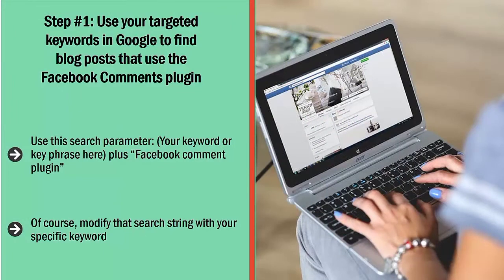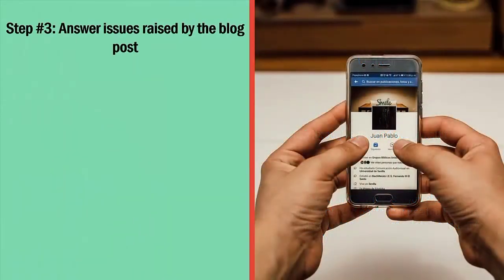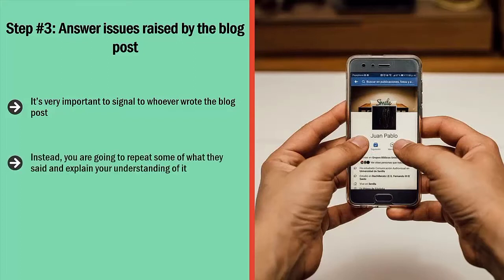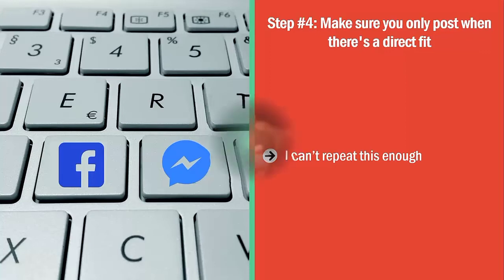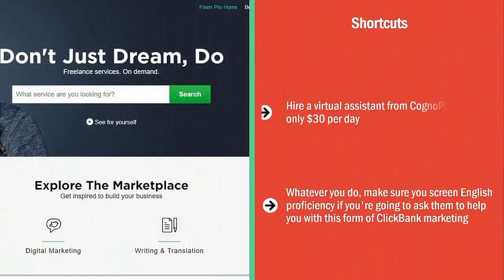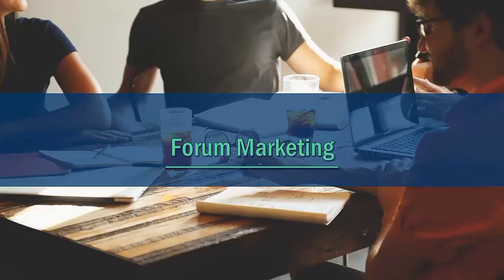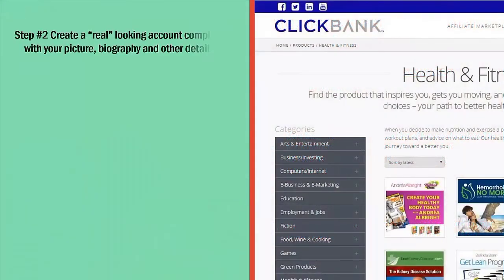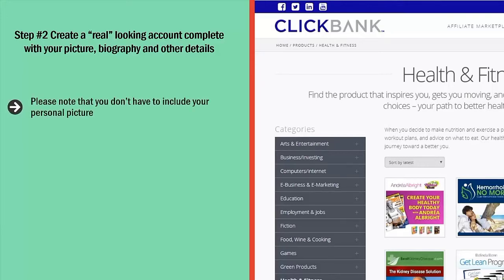Clickbank||Affiliated marketing course||part-4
In this video, we will discuss exactly how you can start making money with Clickbank. Out of all the affiliate networks on the web, Clickbank is one of the largest and most reputable services to market products.

There are two routes to take when marketing a product as an affiliate:
 1. Paid traffic
 2.free traffic